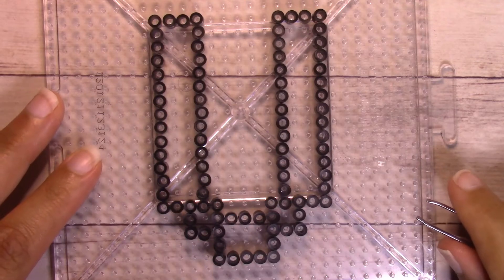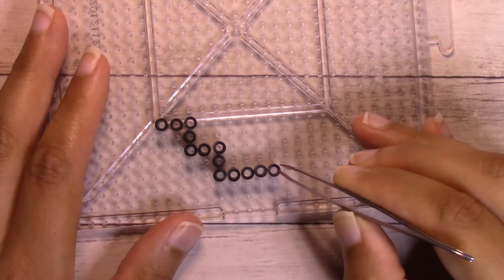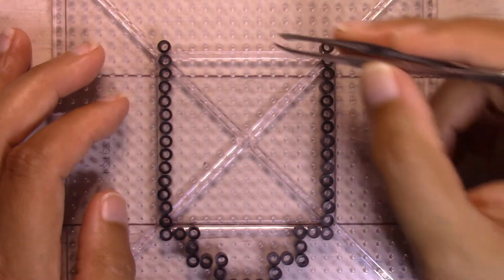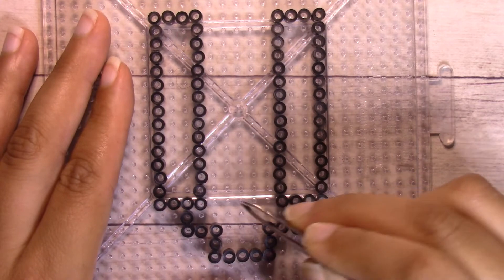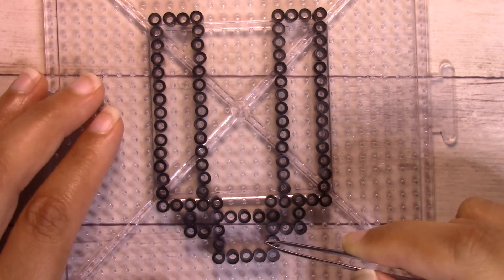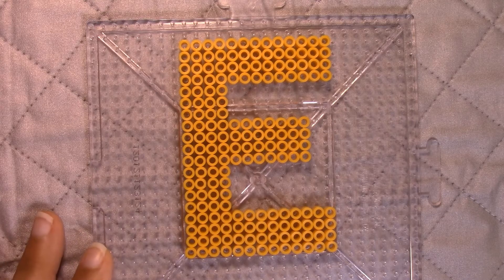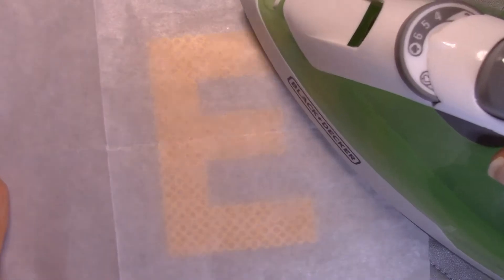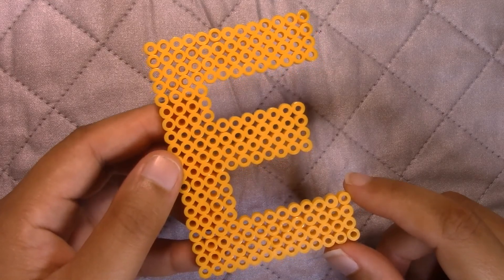How to DIY: Easy Perler Bead Letter V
Today, I'm going to show you how to make a Letter V with perler beads. This letter is easy to make, and great to use in many DIY projects, or string up as an ornament or tag for a gift.

This letter measures 2.5" (2 1/2") wide by 3.63" (3 5/8") tall.

You'll need 150 beads, a perler bead grid (mine is a 5 3/4" wide one with the puzzle piece ends), tweezers (grabbed mine at Dollar Tree), an iron and parchment paper (picked up some at Dollar General).

- I have this assortment of Perler Beads

- I organize them into this storage container
Though, I think these separate containers are more helpful

- I have these pegboards

- I use this mat for ironing

- I have this iron

Or purchase a PDF in my Etsy shop

Timestamp:
00:00 Intro
00:47 Start Outline
06:07 Fill in Letter
08:22 Iron Beads
11:50 Outro